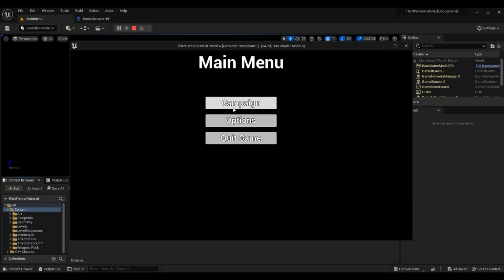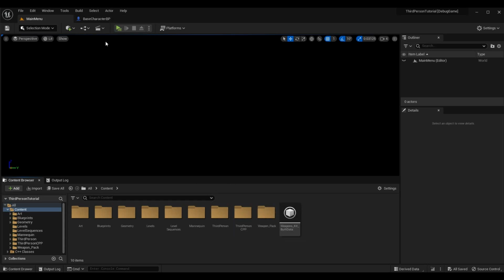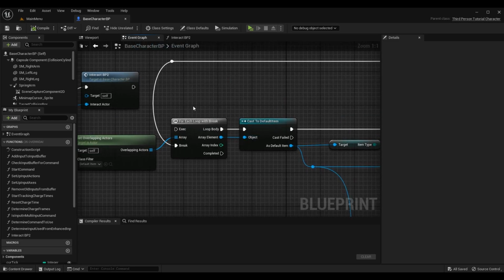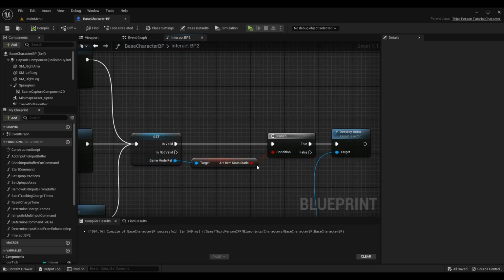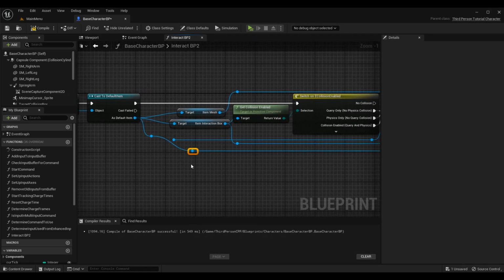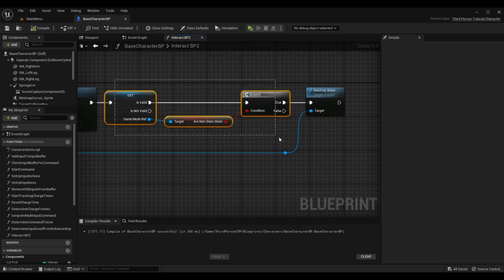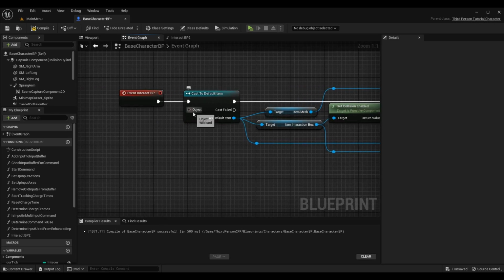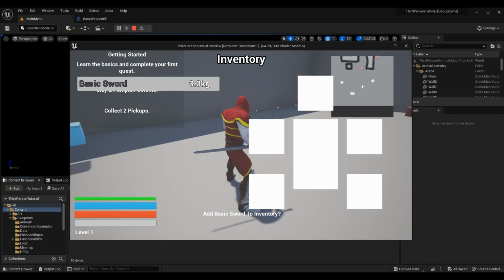Hitscan & Overlap Interaction #2 | How To Make YOUR OWN Action RPG | UE4/UE5 & C++ Tutorial, Part 72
Here is the seventy-second installment of the Unreal Engine 4/Unreal Engine 5 and C++ Action RPG (also known as Real-Time RPG) Tutorial series (this series was created from the pre-existing Third-Person Tutorial series)! In this episode, I go over cleaning up the entire interaction system, supporting overlap and hitscan interactions, and removing outdated logic.

A HUGE THANKS TO:

► Character Avatar: David Marshall (MalthaelsMight).
► Intro Video: Pedro J. Burgos (@Shadow_Magnus).